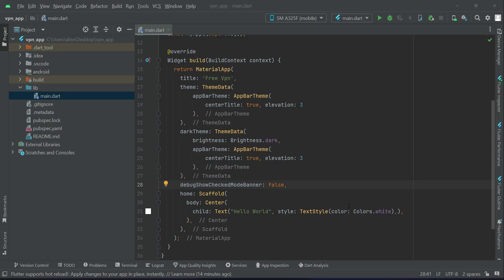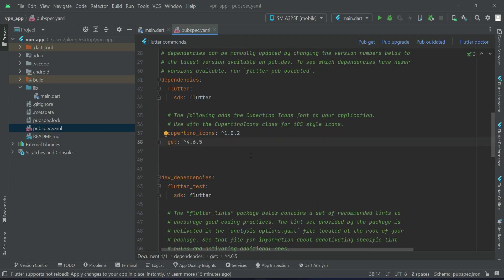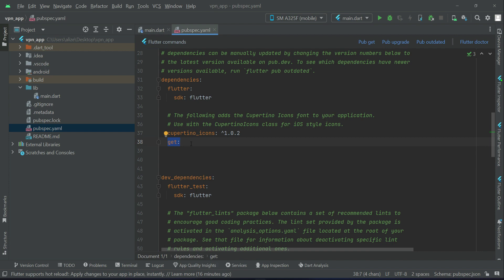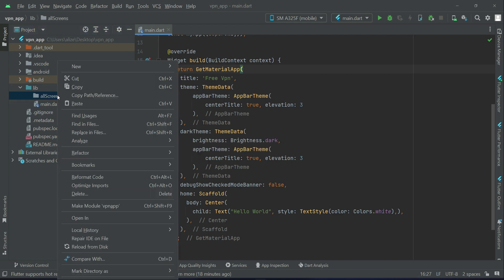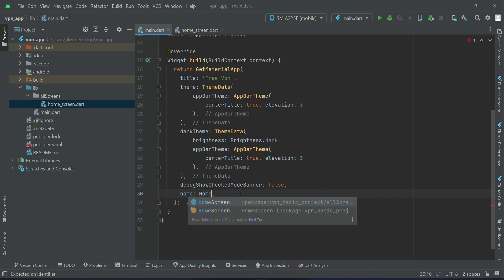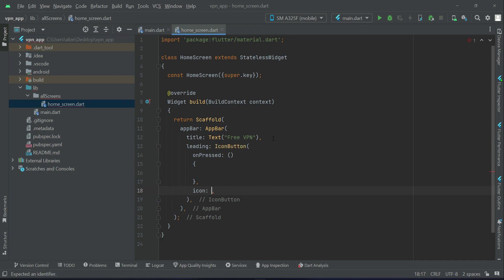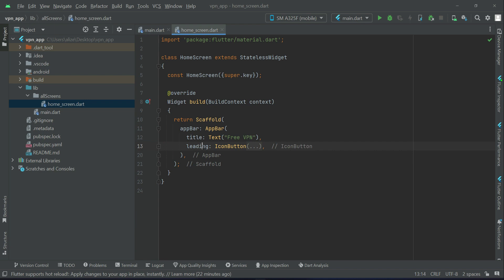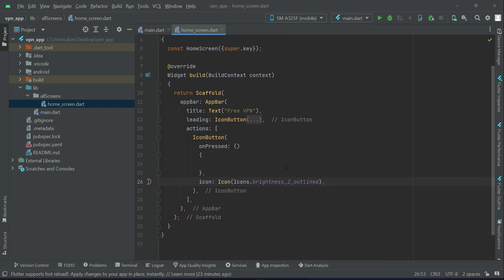Flutter VPN App Tutorial | Learn GetX & Build Open VPN | Flutter Rest API Tutorial Beginners